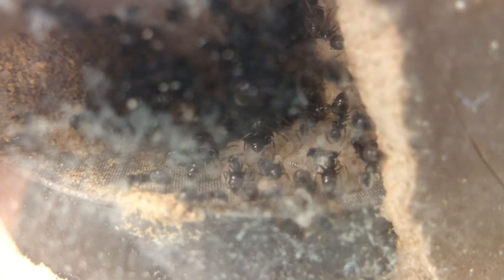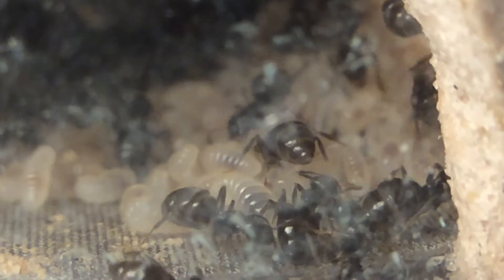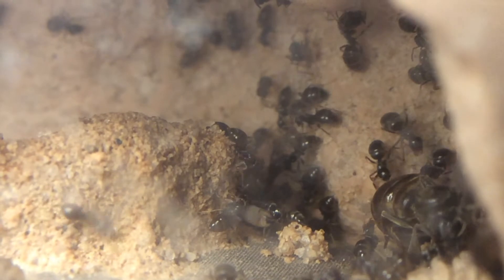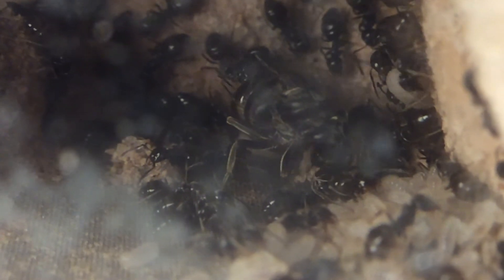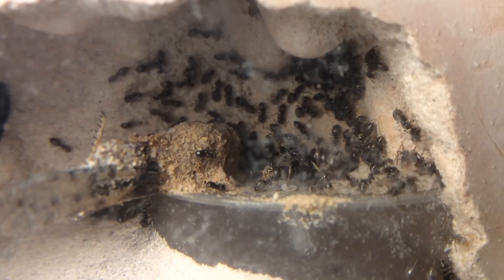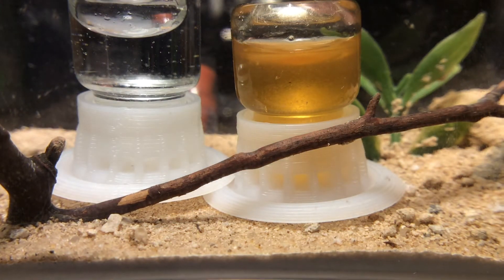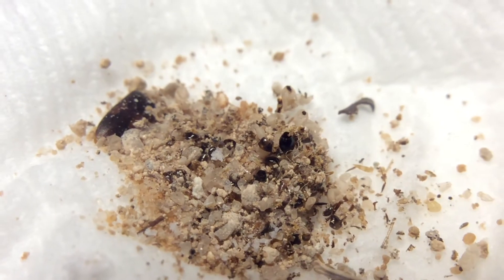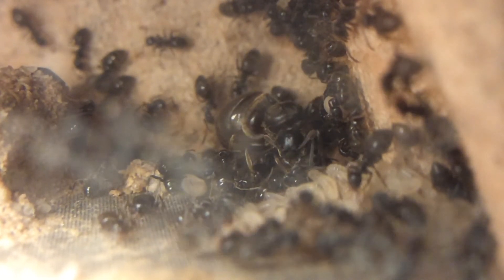Lasius Niger Colony (Update 12) - First Hibernation!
Hello Fellow Ant Owners, Ant Lovers, or People who are New to the World of Ants! I'm ll Ender Ants ll, another Fellow Ant YouTuber!

My Lasius Niger colony has had a decrease in cocoons, and eggs, which is a perfect time for hibernating this colony! I put three other colonies in hibernation, which is:

Camponotus Festinatus
Dorymyrmex Bicolor
2 Pheidole Xerophila Queens

The temperature I put them in, is 63 degrees fahrenheit, or around 17 degrees celsius. If you guys think that I should lower it even more, then comment that down in the comment section down below! (Keep in mind that my Dorymyrmex Bicolor queen, and Pheidole Xerophila queens all went into deep hibernation)

In addition, I added in 2 GALILEO Liquid Ant Feeders just in case the Lasius Niger colony needs extra water, or honey. They were still active in their outworld, but in the nest, they slowed down. I will also still be uploading over the winter, since I have a lot of videos in plan! Cya in the next one friends.